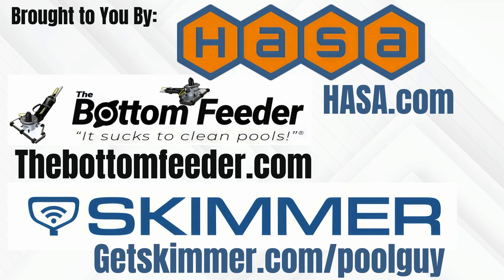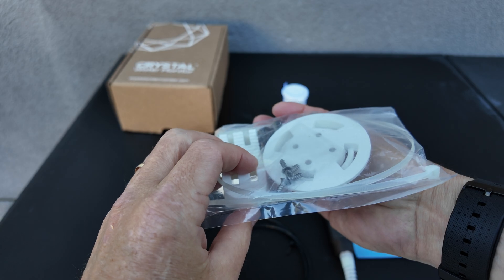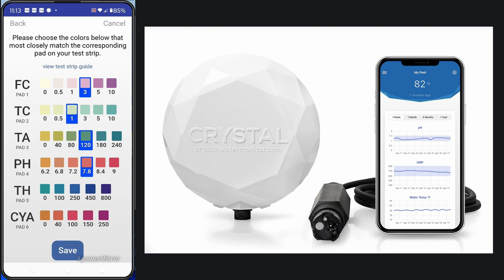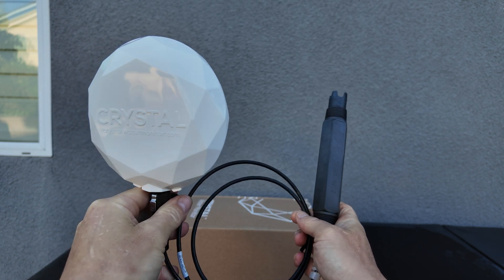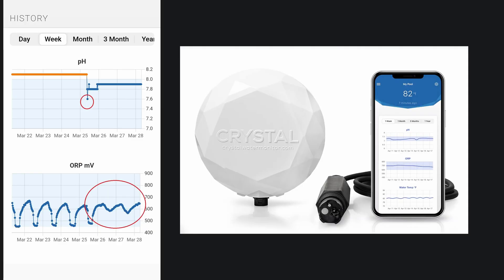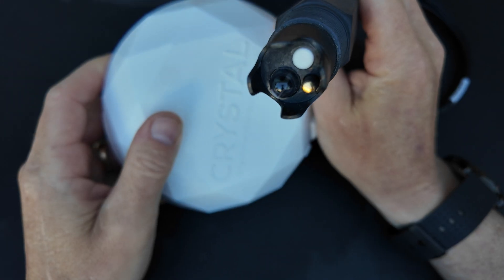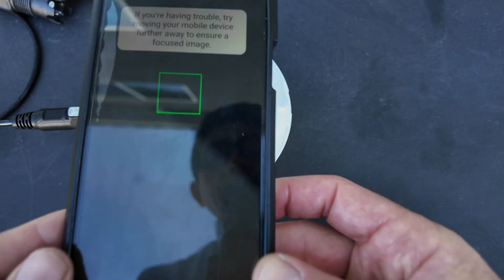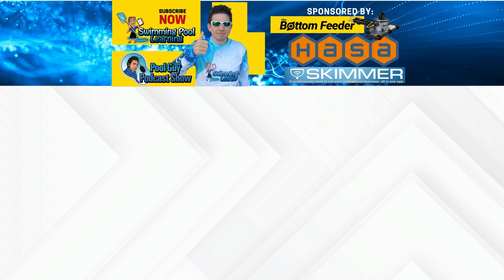Crystal Water Monitor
Simplify Pool and Hot Tub Maintenance with the Crystal Water Monitor

For chlorine/bromine pool & spa
For Saltwater Pool

Maintaining pristine pool or hot tub water can often feel like a complex science experiment. The Crystal Water Monitor is designed to simplify water care through continuous monitoring and intelligent recommendations.
Key Features of the Crystal Water Monitor
• Continuous Monitoring for Optimal Water Quality
o Samples water over 1,000 times per week
o Tracks pH, oxidation-reduction potential (ORP), and temperature
o Provides early detection of imbalances, reducing unnecessary chemical use
• Real-Time Alerts and Personalized Guidance
o Sends automatic notifications when water requires attention
o Provides step-by-step guidance on chemical adjustments
o Compatible with both Android and iOS devices
o Allows barcode scanning of specific chemical brands for accurate dosing
• Advanced Sensor Technology
o Uses lab-grade, platinum-coated sensors for precise readings
o Supports chlorine and bromine-based pools, hot tubs, and swim spas
• Flexible Installation and Robust Design
o Offers multiple mounting options for different pool and hot tub setups
o Powered by three AA batteries (lasting over a year)
o Replaceable submersible sensor for long-term use
o Connects via Wi-Fi (2.4 GHz) for seamless app integration
• Subscription Service for Ongoing Support
o $99 per year (first year included)
o Provides continuous warranty coverage
o Includes real-time alerts, historical data charts, and premium customer support

By integrating the Crystal Water Monitor into your pool or hot tub care routine, you can enjoy consistently balanced water with minimal effort, allowing you to focus more on relaxation and less on maintenance.

ORP (Oxidation-Reduction Potential) is a measure of the cleanliness of water and its ability to break down contaminants. It indicates the balance between oxidizing agents (which can remove electrons from other substances) and reducing agents (which can donate electrons). ORP readings are given in millivolts (mV) and reflect the overall oxidative or reductive state of the water. Higher ORP values (positive readings) suggest that the water is more oxidizing and capable of disinfecting, while lower ORP values (negative readings) indicate a more reducing environment, often associated with water that may have excess organic material. Maintaining the right ORP levels in pools or other water systems is crucial for effective sanitation and chemical balance.

A good ORP number for swimming pools typically falls within the range of 650 to 750 millivolts (mV). This range ensures that the water is effectively sanitized and capable of breaking down contaminants, such as bacteria and organic matter, while also maintaining a safe environment for swimmers. If the ORP falls below 650 mV, the water may not be disinfecting effectively, and if it rises too high above 750 mV, it could indicate an imbalance, potentially leading to skin irritation or chemical instability.

HASA delivers clean, healthy water solutions.